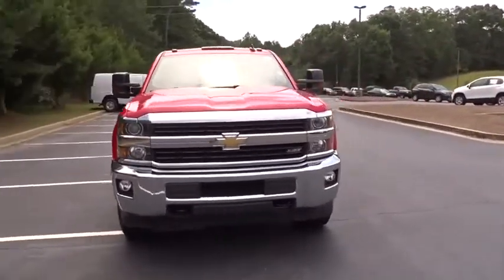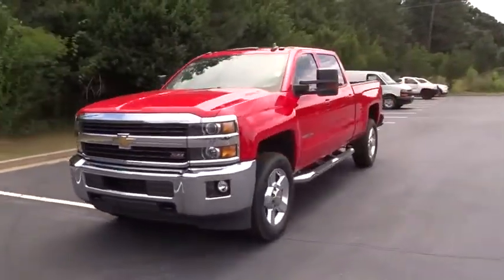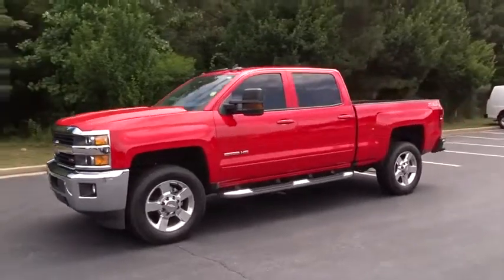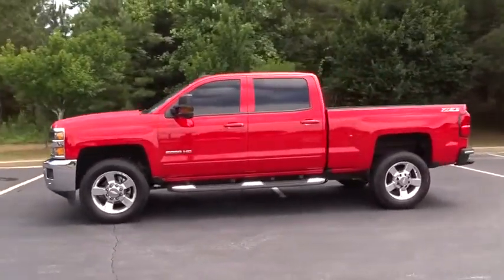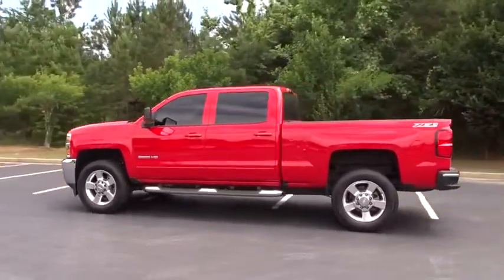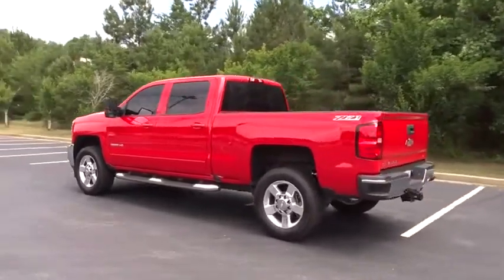2017 Chevrolet Silverado 2500HD Jasper, Cartersville, Alpharetta, Dawsonville, Canton, North Georgia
Red Hot Used 2017 Chevrolet Silverado 2500HD available in Canton, Georgia at CHevrolet of Canton. Servicing the Jasper, Cartersville, Alpharetta, Dawsonville, North Georgia area.
2017 Chevrolet Silverado 2500HD LT - Stock#: TK30386A - VIN#: 1GC1KVEG6HF200164

Red 2017 Chevrolet Silverado 2500HD LT 4WD 6-Speed Automatic HD Electronic with Overdrive Vortec 6.0L V8 SFI Flex Fuel VVT 6-Speed Automatic HD Electronic with Overdrive, 4WD, jet black Cloth.Recent Arrival!Awards:* 2017 KBB.com 10 Most Awarded Brands
MIRRORS  OUTSIDE HEATED POWER-ADJUSTABLE VERTICAL TRAILERING  UPPER GLASS  MANUAL-FOLDING AND EXTENDING  BLACK;  Includes integrated turn signal indicators consisting of 51 square inch flat mirror surface positioned over a 24.5 square inch convex mirror surface with a common head and lower convex spotter glass (convex glass is not heated and not power adjustable) and addition of auxiliary cargo lamp for backing up (helps to see trailer when backing up with a trailer) and amber auxiliary clearance lamp (Includes (DD8) auto-dimming inside rearview mirror.),TIRES  LT265/60R20E ALL-TERRAIN  BLACKWALL,AIR CONDITIONING  DUAL-ZONE AUTOMATIC CLIMATE CONTROL,LT PREFERRED EQUIPMENT GROUP  includes standard equipment,JET BLACK  CLOTH SEAT TRIM,LPO  ASSIST STEPS - 4 CHROMED ROUND,ENGINE  VORTEC 6.0L VARIABLE VALVE TIMING V8 SFI  E85-COMPATIBLE  FLEXFUEL  capable of running on unleaded or up to 85% ethanol (360 hp [268.4 kW] @ 5400 rpm  380 lb-ft of torque [515.0 N-m] @ 4200 rpm) (STD),LAMPS  SMOKED AMBER ROOF MARKER,DEFOGGER  REAR-WINDOW ELECTRIC,LED LIGHTING  CARGO BOX WITH SWITCH ON CENTER SWITCH BANK,HILL DESCENT CONTROL,WHEEL  18 X 8 (45.7 CM X 20.3 CM) FULL-SIZE  STEEL SPARE.,WHEELS  20 5-SPOKE POLISHED ALUMINUM  includes 18 x 8 (45.7 cm x 20.3 cm) steel spare wheel.,TRANSMISSION  6-SPEED AUTOMATIC  HEAVY-DUTY  ELECTRONICALLY CONTROLLED  with overdrive and tow/haul mode. Includes Cruise Grade Braking and Powertrain Grade Braking (STD),TRAILERING EQUIPMENT  Trailering hitch platform 2.5 with a 2.0 insert for HD  7-wire harness with independent fused trailering circuits mated to a 7-way sealed connector to hook up parking lamps  backup lamps  right and left turn signals  an electric brake lead  battery and a ground  The trailer connector also includes the 4-way for use on trailers without brakes - park  brake/turn lamps Includes (JL1) trailer brake controller.,TRAILER BRAKE CONTROLLER  INTEGRATED,REAR AXLE  4.10 RATIO,MIRROR  INSIDE REARVIEW AUTO-DIMMING,ALL STAR EDITION  for Crew Cab and Double Cab  includes (AG1) driver 10-way power seat adjuster with (AZ3) bench seat only  (CJ2) dual-zone climate control  (BTV) Remote Vehicle Starter system  (C49) rear-window defogger  (N37) manual tilt and telescopic steering column and (KI4) 110-volt power outlet  (Z82) Trailering Package  (JL1) trailer brake controller  (VXJ) 4 round chrome tubular assist steps  LPO and (T3U) front fog lamps,SEATS  FRONT 40/20/40 SPLIT-BENCH  3-PASSENGER.  Available in cloth or leather. Includes driver and front passenger recline with outboard head restraints and center fold-down armrest with storage. Also includes manually adjustable driver lumbar  lockable storage compartment in seat cushion  and storage pockets. (STD),PAINT  SOLID,SEAT ADJUSTER  DRIVER 10-WAY POWER,UNDERBODY SHIELD  FRAME-MOUNTED SHIELDS  includes front underbody shield starting behind front bumper and running to first cross-member  protecting front underbody  oil pan  differential case and transfer case,REMOTE VEHICLE STARTER SYSTEM  Includes (UTJ) Theft-deterrent system.),GVWR  9500 LBS. (4309 KG),THEFT-DETERRENT SYSTEM  UNAUTHORIZED ENTRY,RED HOT,FOG LAMPS  FRONT  HALOGEN,Z71 PACKAGE  OFF-ROAD  includes twin tube Rancho brand shocks  (JHD) Hill Descent Control  (NZZ) underbody shields. Also includes brushed metal Z71 door sill plate  unique Z71 gauge cluster  unique finish interior trim plates  unique lower bumper appearance  unique grille design with Z71 badge and Z71 pickup box decals Includes (T3U) fog lamps.,STEERING COLUMN  MANUAL TILT-WHEEL AND TELESCOPING,AUDIO SYSTEM  CHEVROLET MYLINK RADIO WITH NAVIGATION AND 8 DIAGONAL COLOR TOUCH-SCREEN  AM/FM STEREO  with seek-and-scan and digital clock  includes Bluetooth streaming audio for music and select phones; USB ports; auxiliary jack; voice-activated technology for radio and phone; and Shop with the ability to browse  select and install apps to your vehicle. Apps include Pandora  iHeartRadio  The Weather Channel and more.,POWER OUTLET  110-VOLT AC,Locking/Limited Slip Differential,Four Wheel Drive,Tow Hooks,Power Steering,ABS,4-Wheel Disc Brakes,Aluminum Wheels,Tires - Front All-Season,Tires - R